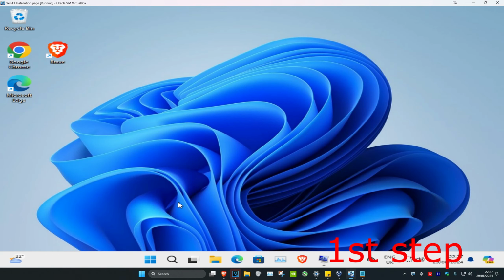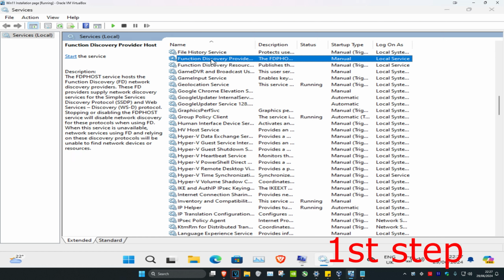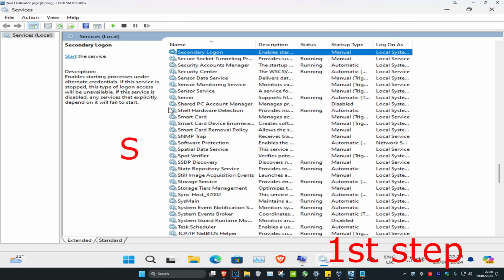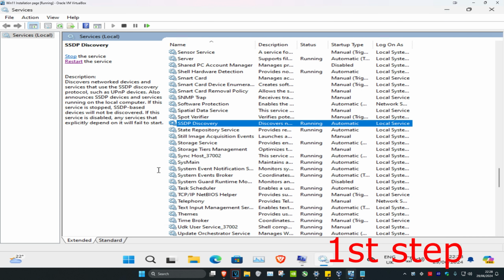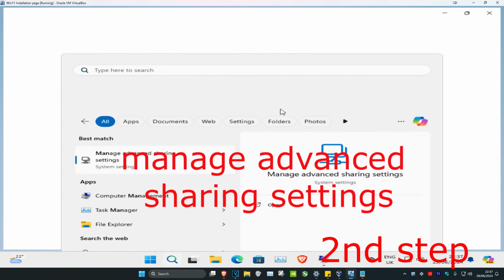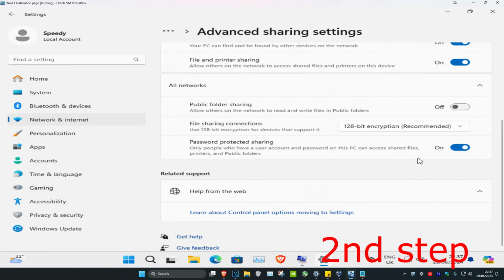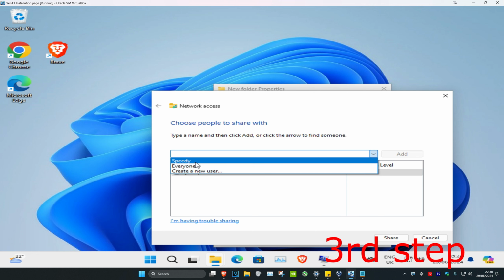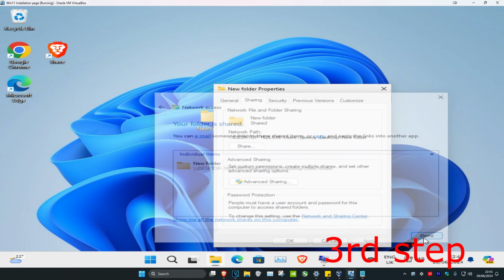How To Share Files & Folders on a Network in Windows 11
How to Share File & Folder in a Network in Windows 11

"Facing the DPC Watchdog Violation error on Windows 11? This video guides you through straightforward solutions to fix this common blue screen error. From updating drivers to adjusting system settings, I've got you covered.

Issues Addressed in This Tutorial:

DPC Watchdog Violation error
Fixing blue screen errors in Windows 11
Updating drivers in Windows 11
Checking hardware compatibility
Adjusting system settings
Running system diagnostics and troubleshooting
How to Share File  Folder on a Network in Windows 11
ChatGPT
Title: How to Share File/Folder on a Network in Windows 11

Description:

"Need to share files or folders on a network in Windows 11? This video provides a step-by-step guide to easily share your files and folders across a network. From enabling network discovery to setting permissions, I'll show you how to make sharing simple.

Sharing files on a network in Windows 11
Sharing folders on a network in Windows 11
Enabling network discovery in Windows 11
Setting file and folder permissions
Troubleshooting network sharing issues
Accessing shared files and folders on a network